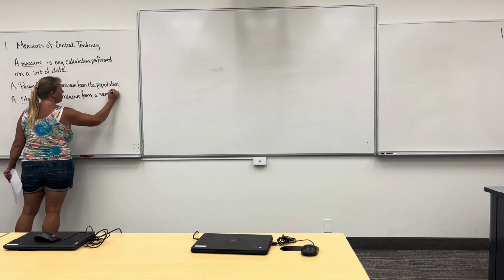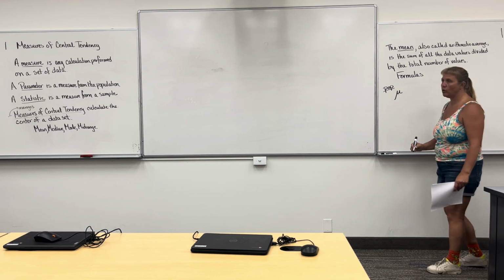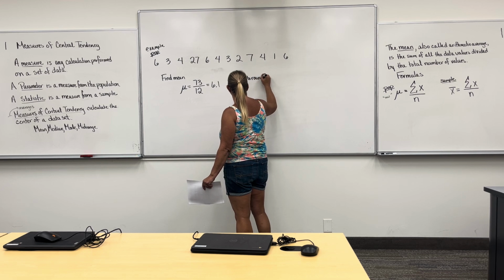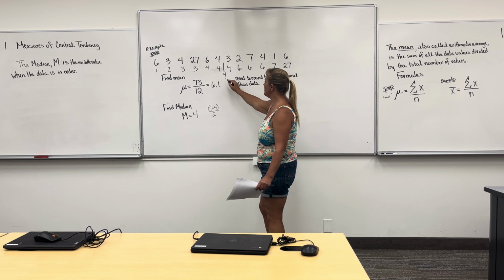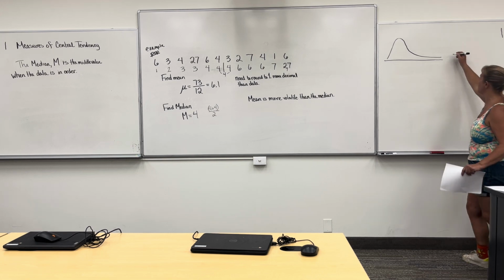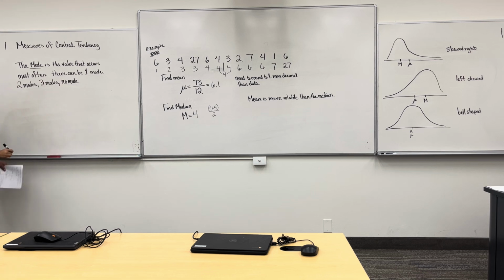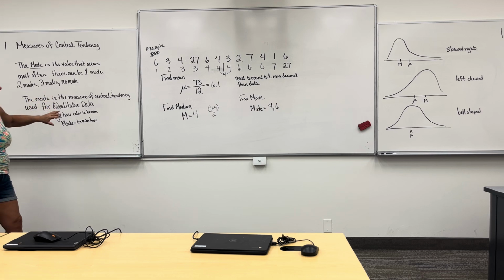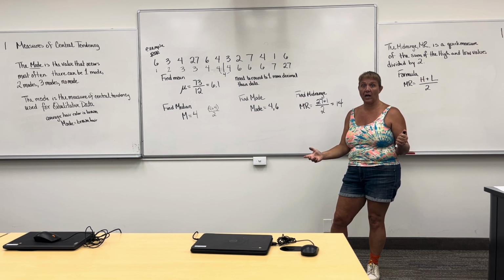Measures of Central Tendency Lecture